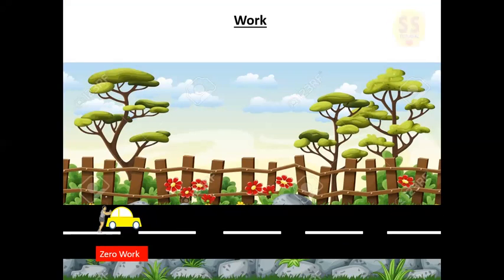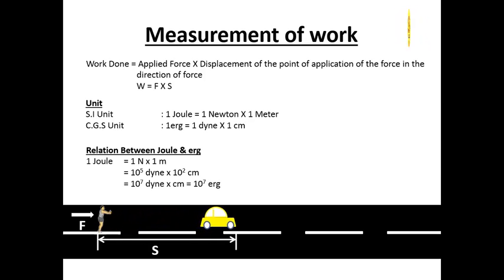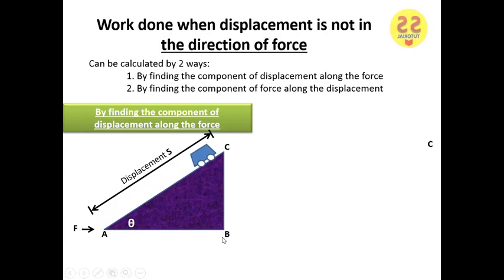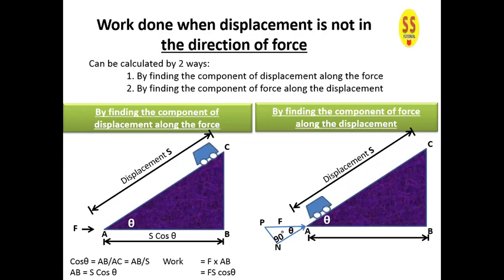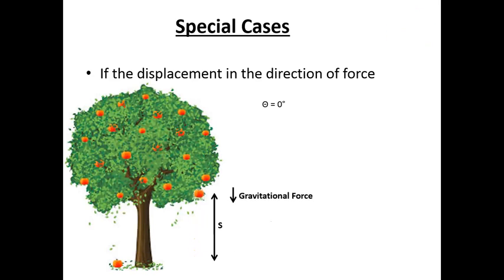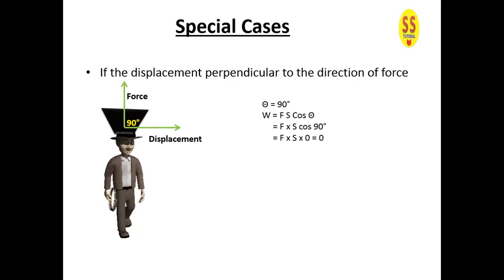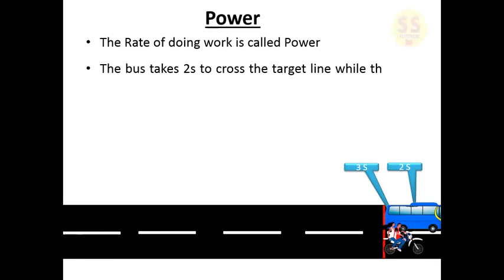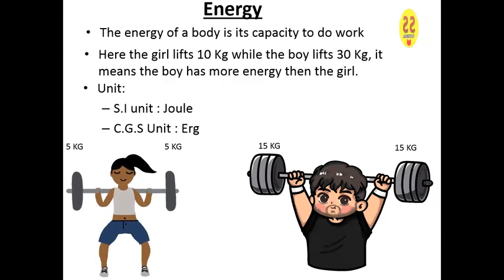Work Power Energy